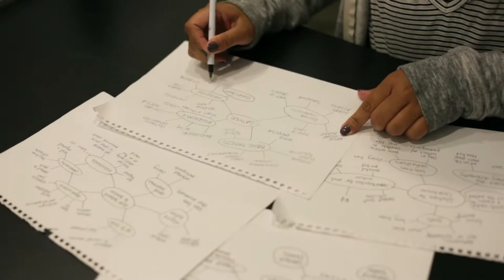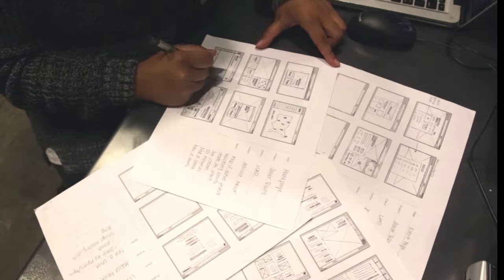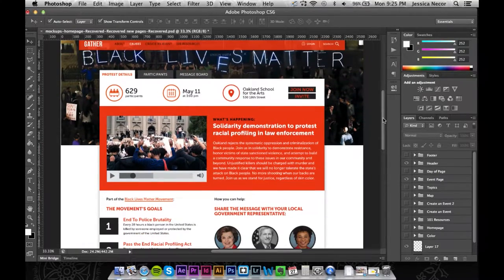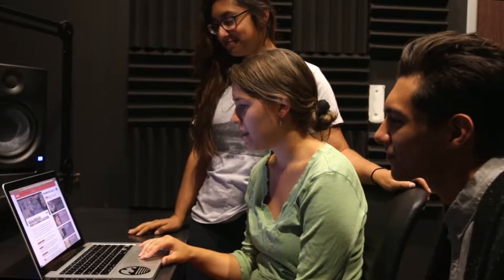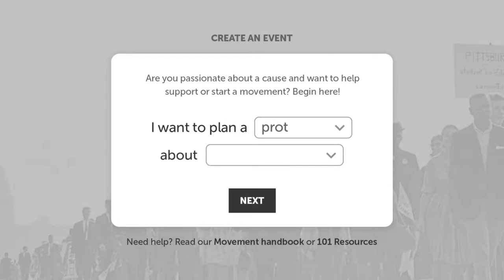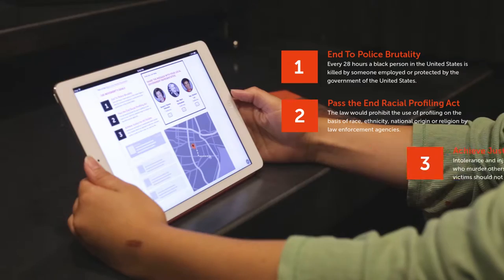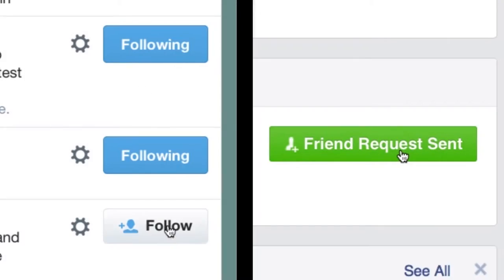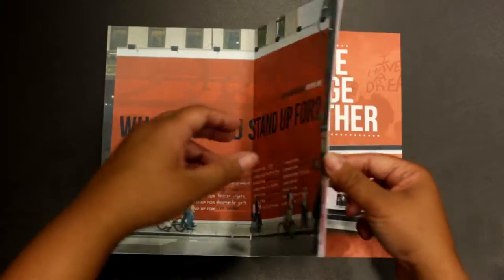Jessica Necor Senior Capstone Reel: Gather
LCAD Design + Digital Media 2015 Alumna Jessica Necors Senior Capstone Reel